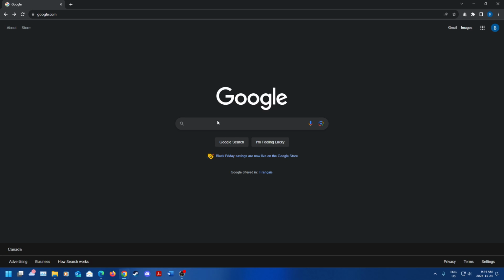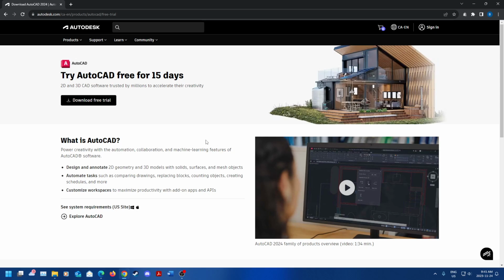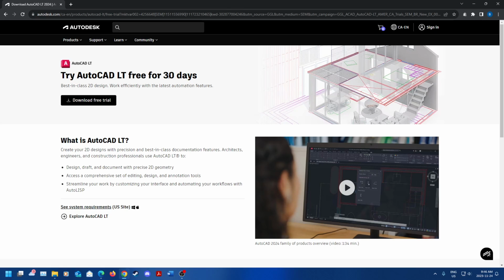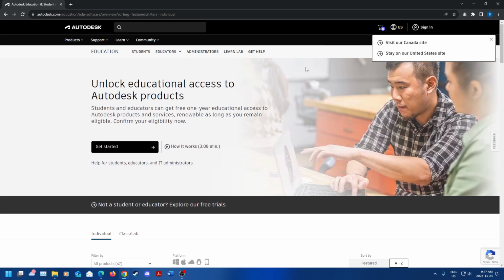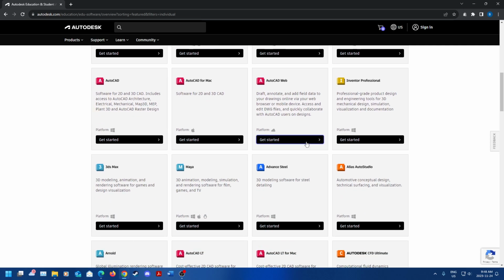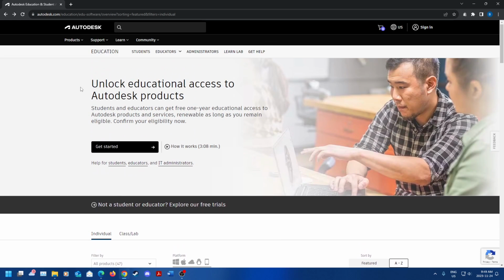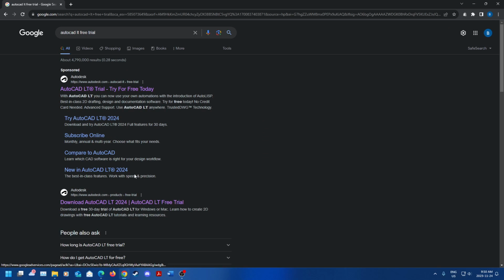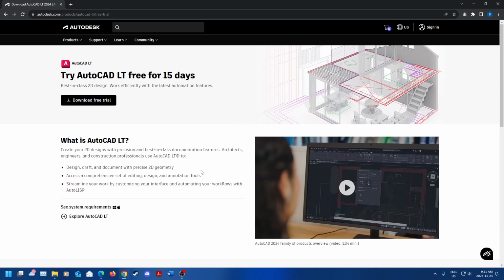Do THIS to Get AutoCAD for FREE!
In this video we go over the 2 ways you can potentially get access to AutoCAD for a limited amount of time for free (Legally of course). The example shows AutoCAD 2024, but this method works with AutoCAD 2025 as well!
(Requires Autodesk account)

Timestamps:

0:00 - Free Trial Method
2:46 - Educational Access Method
5:41 - Trial Extension / Credit Card Disclaimer
6:55 - About Our Company and Courses